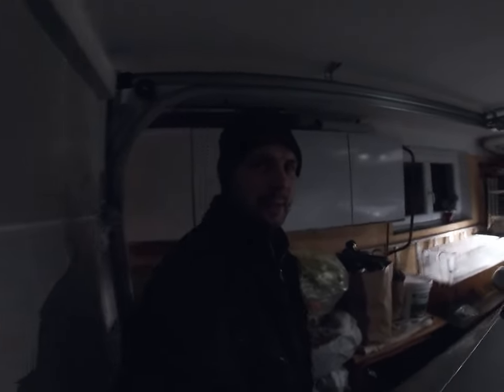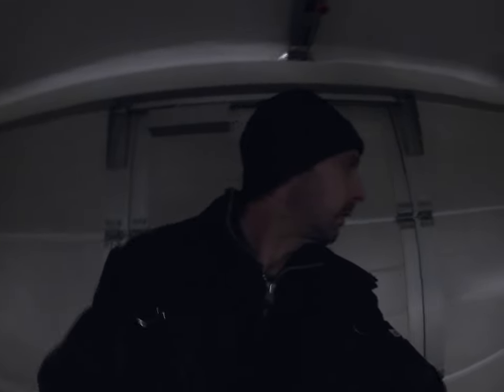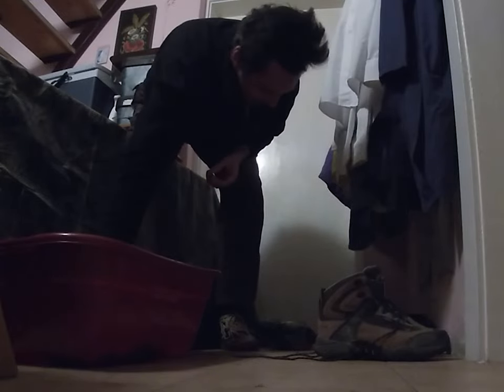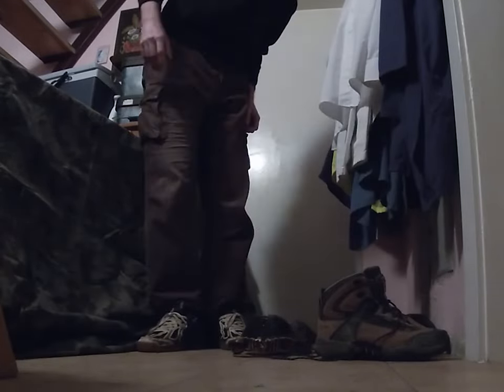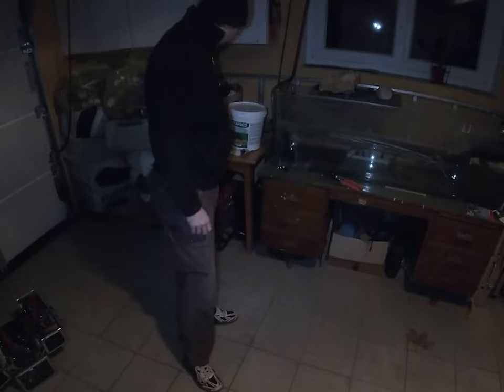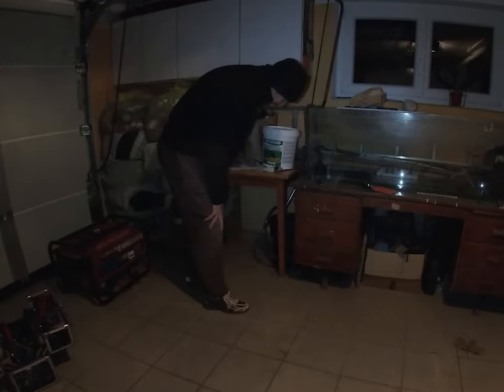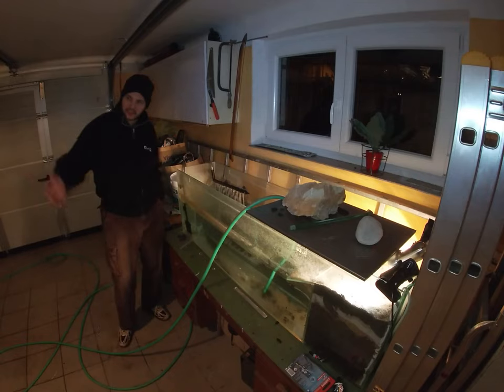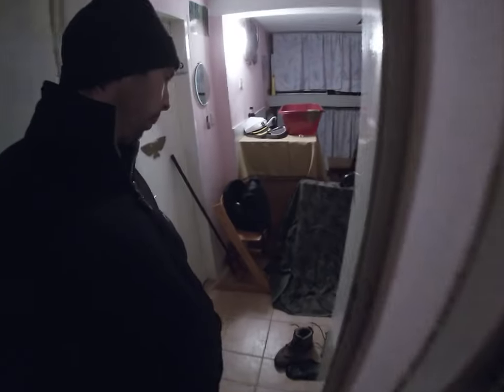Taking Care of Turtles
Hello and welcome everyone to my new video. This is your very own Captain Frcho, presenting a video exclusively for all the turtle lovers. It’s the time to change the water for my turtles. It is the first time I will be changing the water of the big glass tank after I have attached a brand new filter.
The initial thing is to pick up the turtles gently from the tank and placed them at a safe place. This time, I have decided to place my turtles at one specific place, so they don’t roam all around the place. Usually when I change the water for my turtles, I allow them to wander all over the garage area, but today it’s not clean. It’s better to keep them in a neat place.  You will enjoy my little conversation with my turtles. If you are a pet lover, you will better understand the bonding.
If you own the turtle; you know how messy they are, thus keeping the water clean for drinking and swimming is essential for the turtle's health. First of all, I have unplugged and remove the tank’s electric devices, and then did the thorough washing of the filter in the sink. The water was so dirty, as if mud was mixed in it. Here it is important to remember where the devices were located for when we need to put them back, we shall not disorient the setup.
I will keep the turtle tank almost open; will be covering a little portion only, so my turtles can come for warmth under a light. I will keep the windows wide open. Watch the complete video, to know the insights of my cleaning process.
Well, sprucing up the tank involves removing all its items, scrubbing and rinsing the entire minor to major contents, then returning everything carefully to the tank after regulating the water's temperature.  I must to say, once you get in the routine of taking care of tank hygiene, you'll find that it doesn't take very much work to give your turtle a clean habitat where it can be happy and healthy.
Taking care of your pet should be your utmost priority. Caring for animals is a noble calling, and when done well, can result in the undying gratitude of pets as well as humans they own.  So yeah, always take care of the pets you own.

Click on the links below to watch my previous videos,